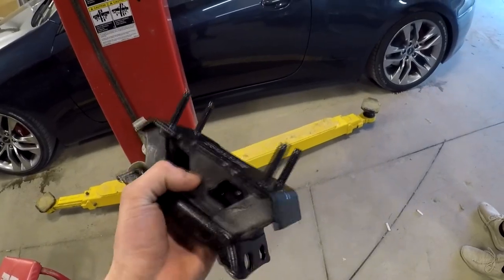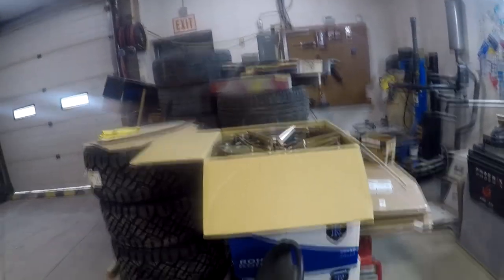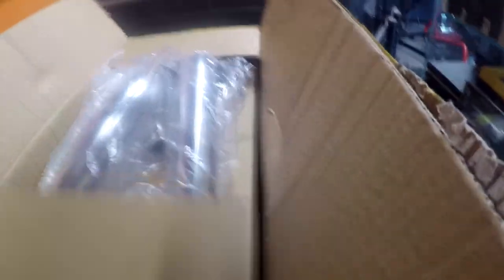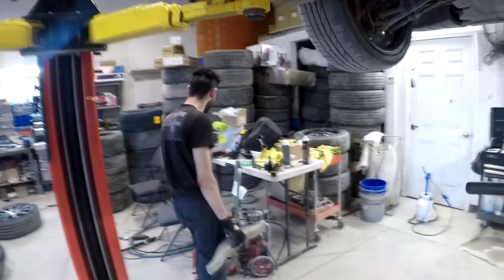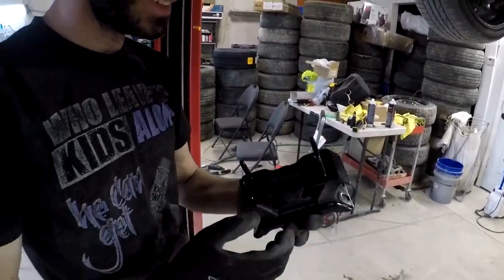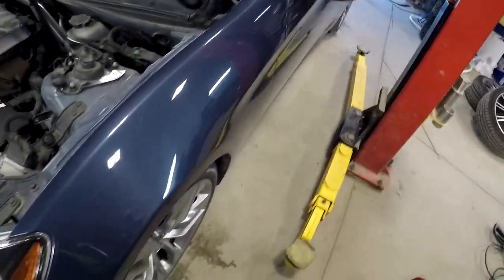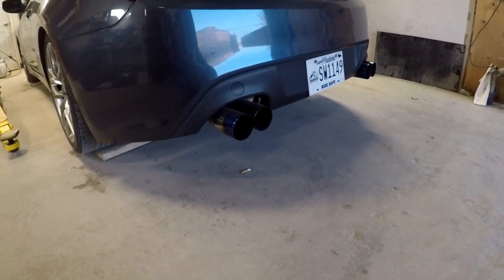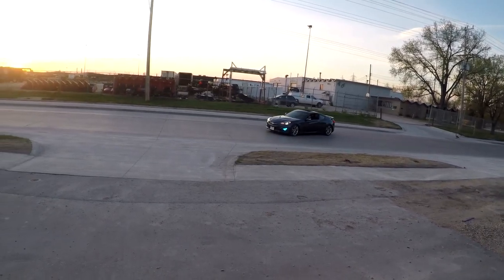V6 GENESIS COUPE TRANSMISSION MOUNT INSTALL REVIEW AND PULLS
in this video i got my friend's bk2 3.8 genesis coupe come by to install a megan racing transmission mount, really easy and recommended mod to do.
see ya on the next one :D